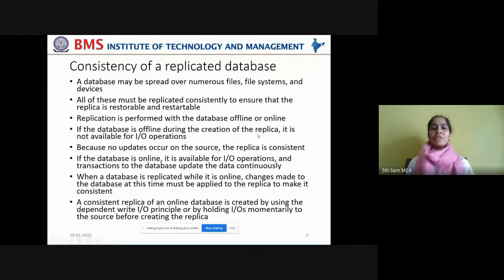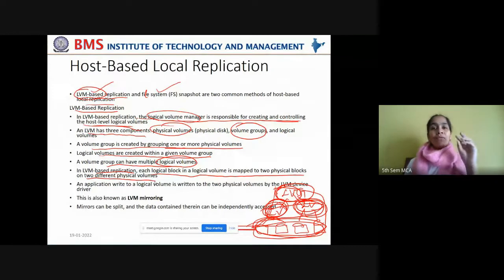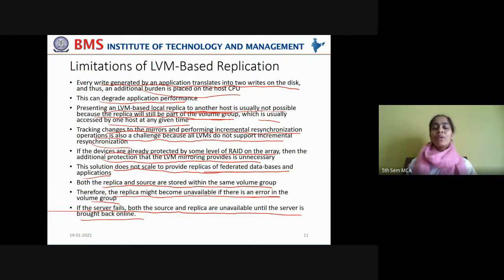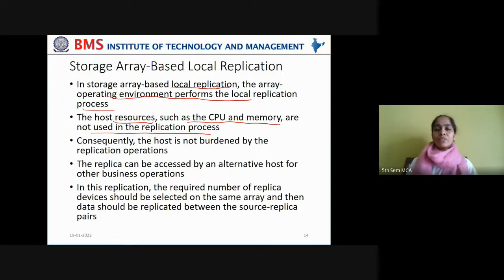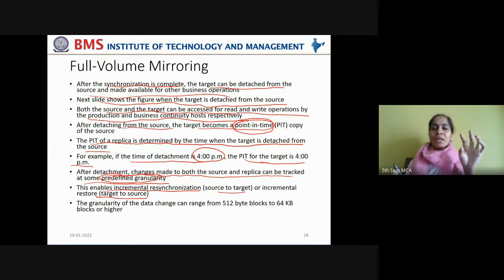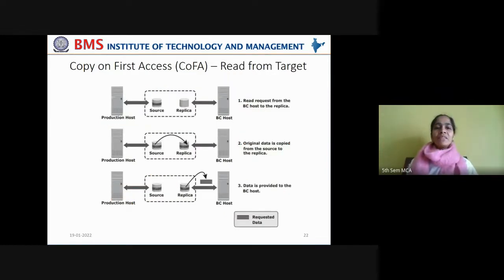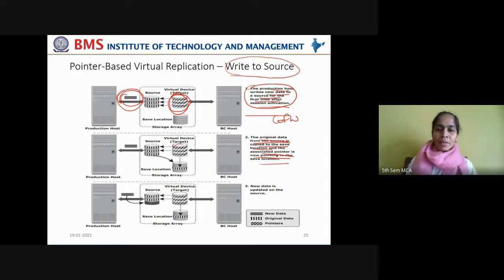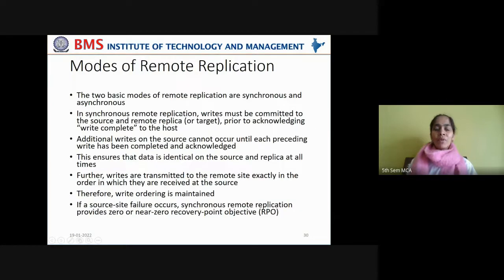SAN - Local Replication Technologies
Local Replication Technologies:
Host-Based, Storage Array-Based and Network-Based Technologies